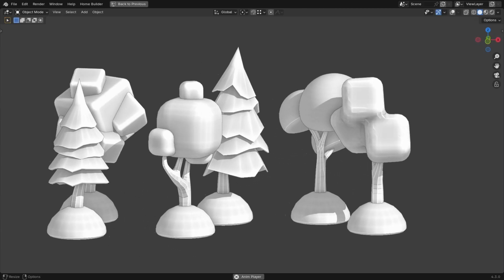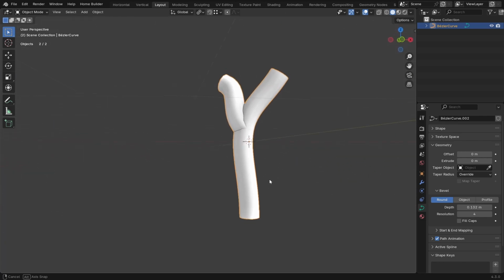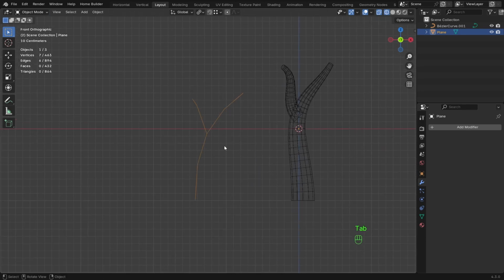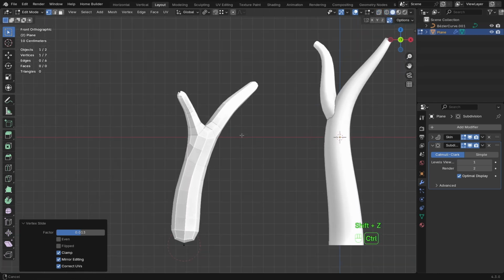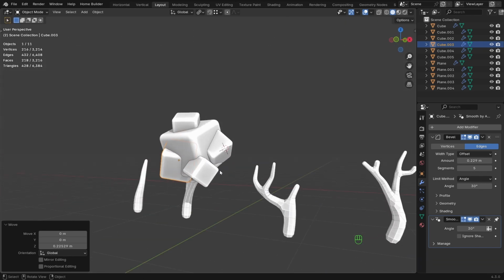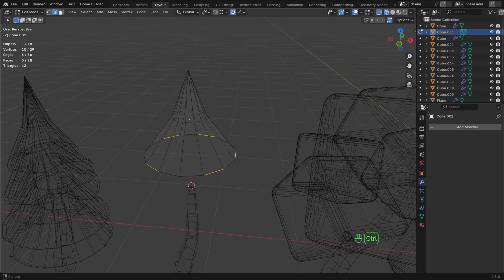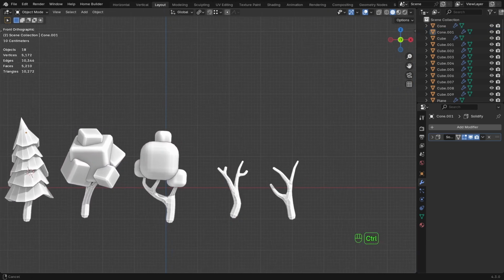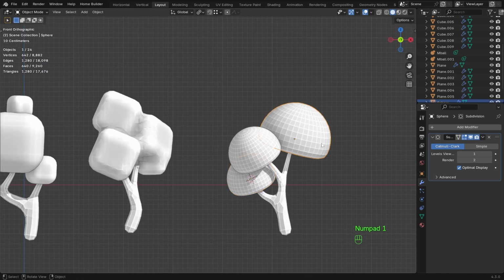2K Subs Special – Tree Pack Tutorial in Blender!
Want to take your Blender 3D skills to the next level? This video is just the beginning!

We cover the essential workflow from free basics to professional projects, so you can start creating real 3D content today.

Check out my full structured Blender courses and exclusive projects here:

🎓 My Courses

Access advanced, project-based lessons
Learn faster with step-by-step guidance
Exclusive content not available anywhere else

Start your journey now and turn your Blender skills into real results!